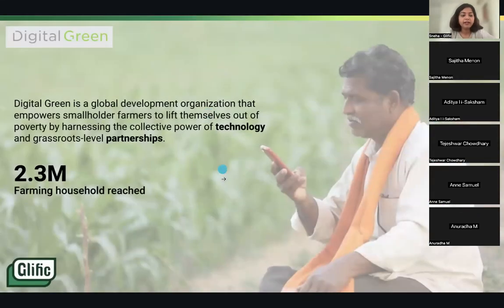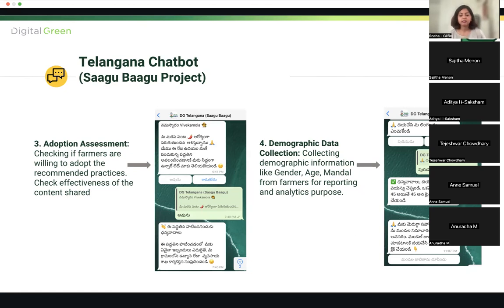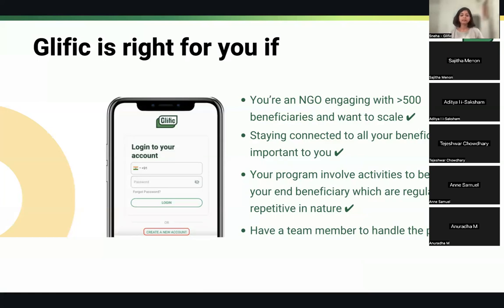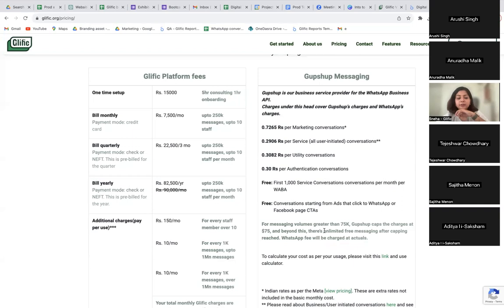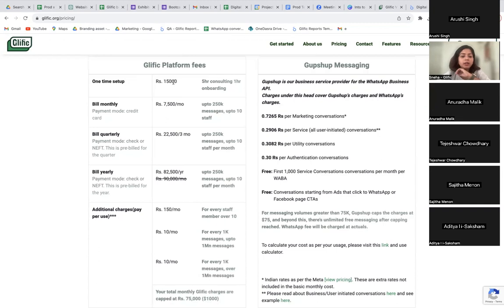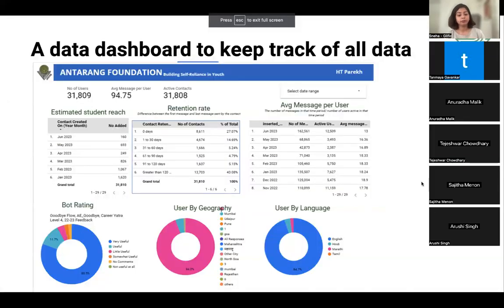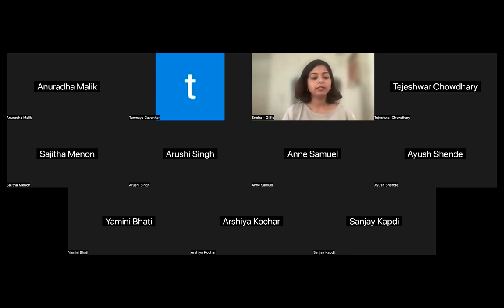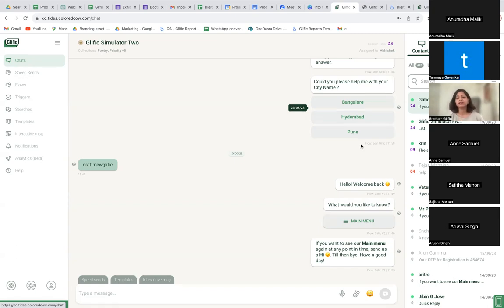Intro to Glific- September 2023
Unlocking the Power of WhatsApp Engagement for NGOs 📱🌟

Missed our insightful webinar? Watch the recording now to discover how NGOs are effectively connecting with beneficiaries through WhatsApp using Glific. Gain valuable insights into the Glific platform and find answers to your questions!